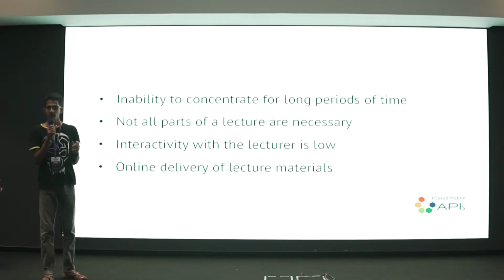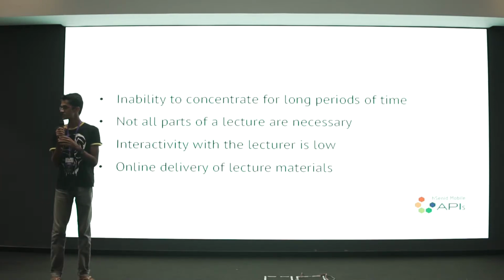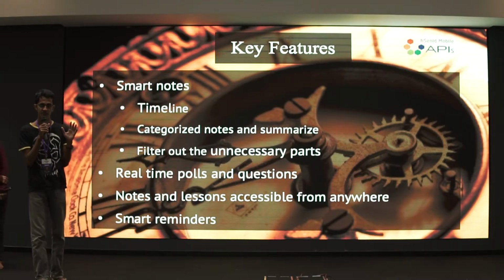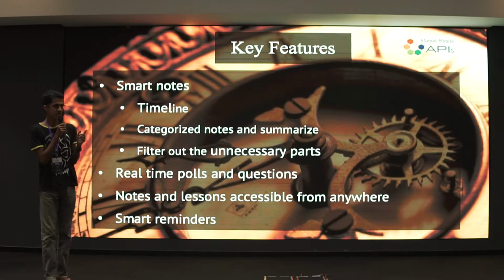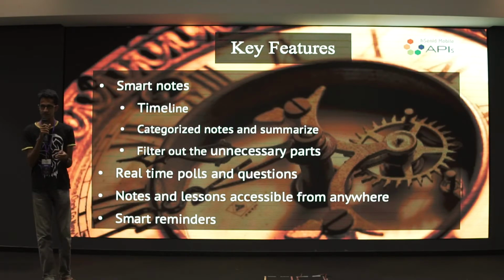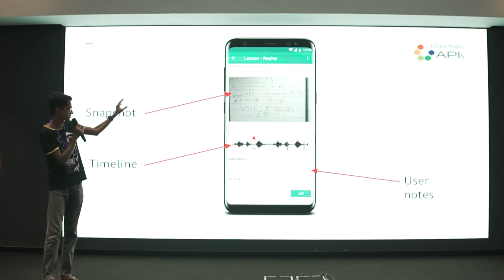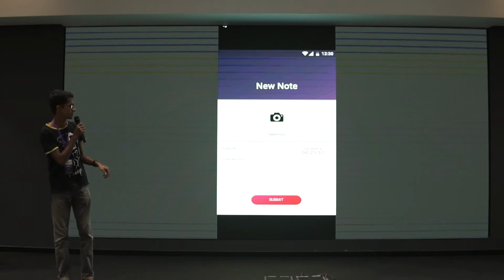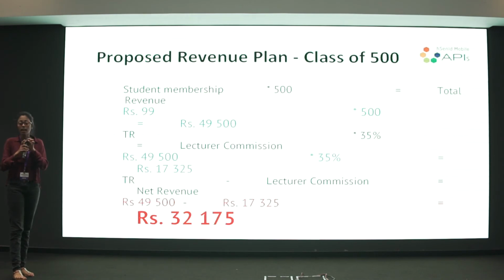TADHack Sri Lanka 2017 Pitches – ReturnX